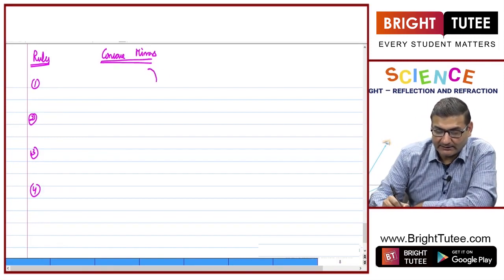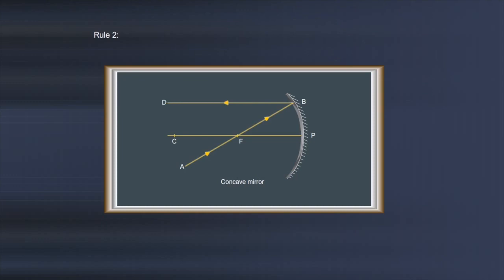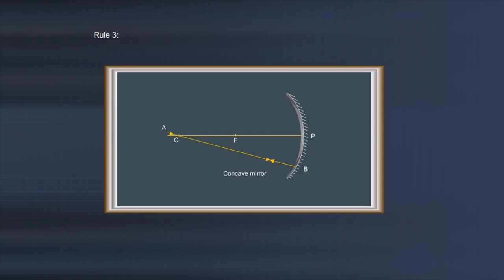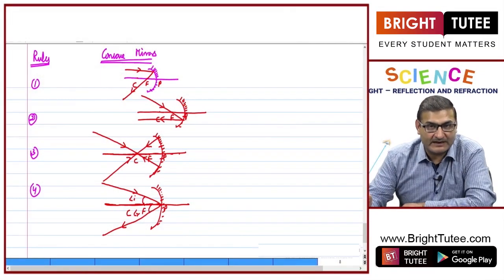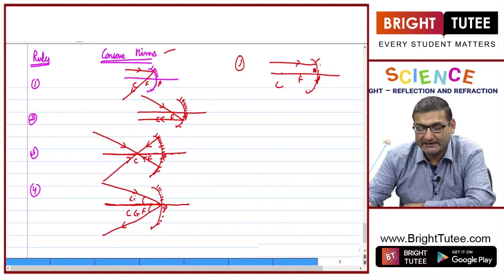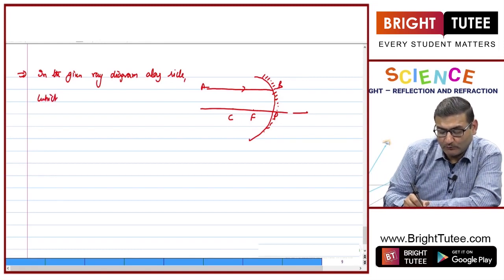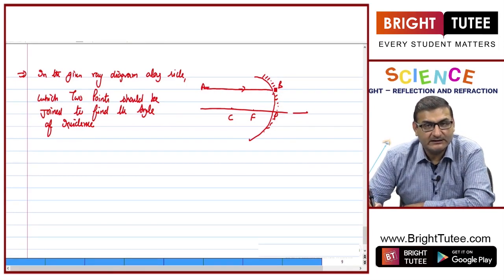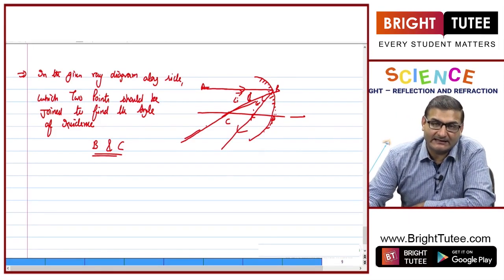1 5 Reflection of Light Plane and Spherical Mirrors Part 5